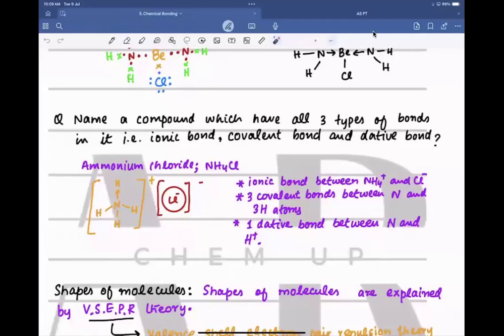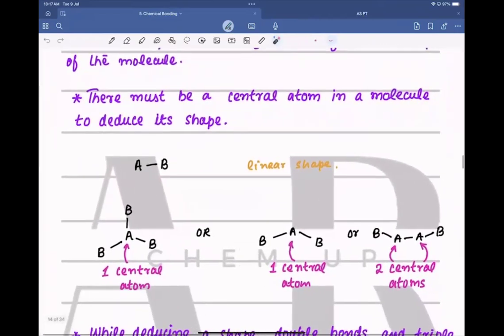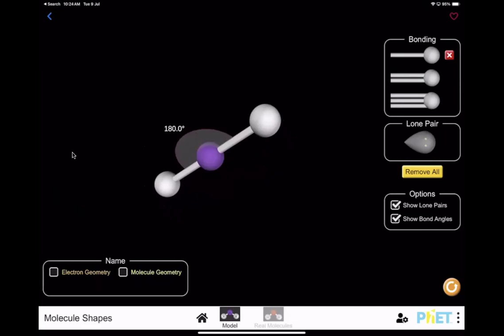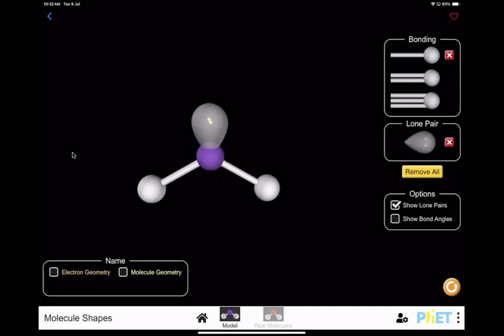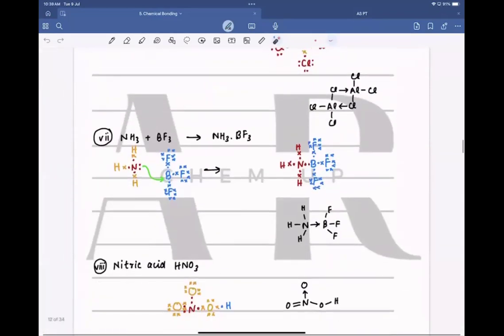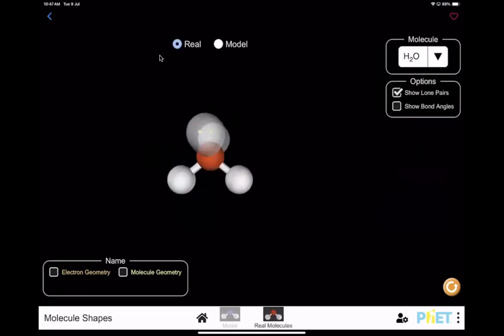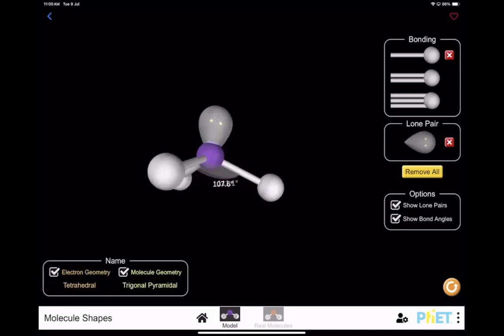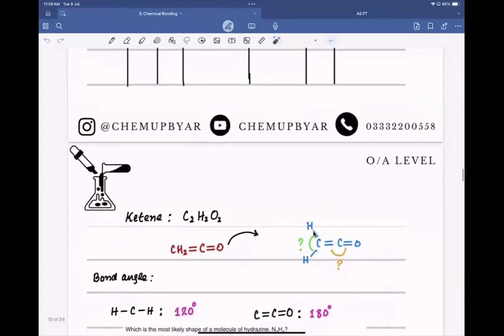7 Chemical Bonding 3